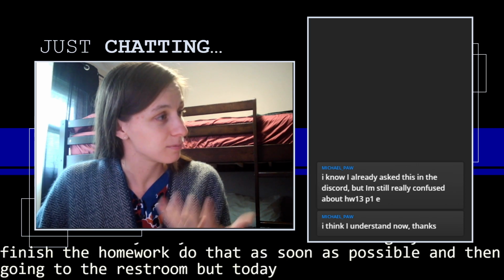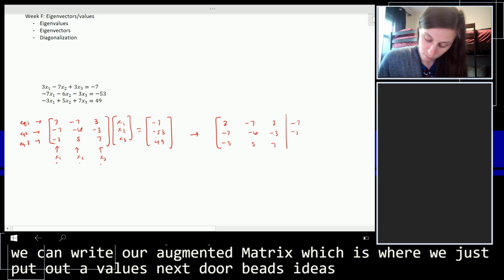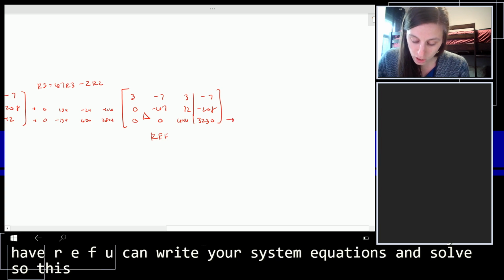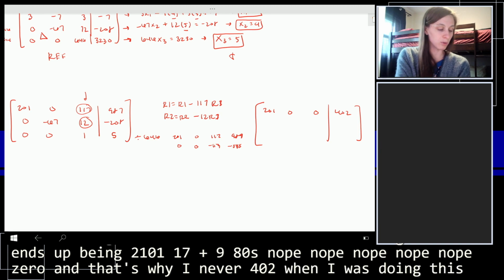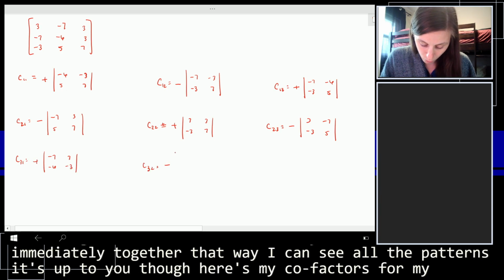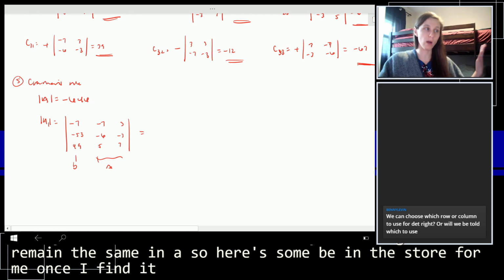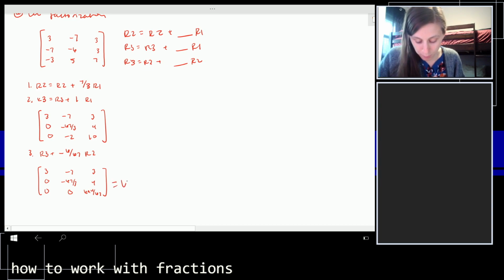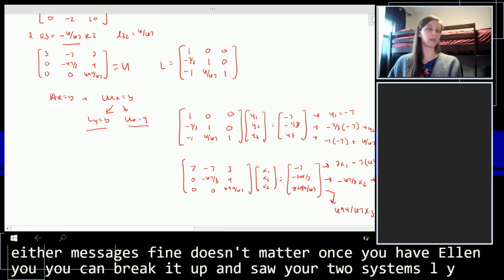Engineering Computations H (5/3) - Final exam review